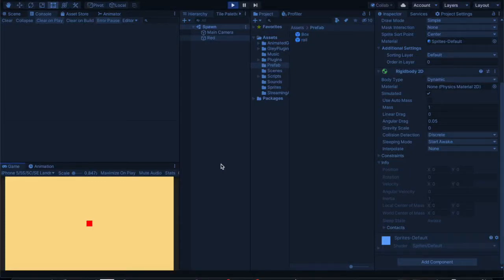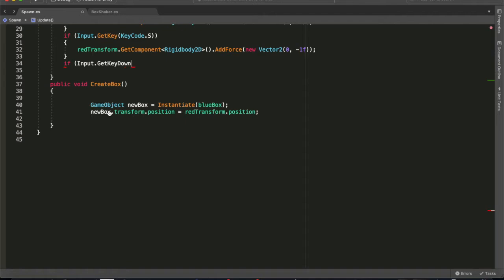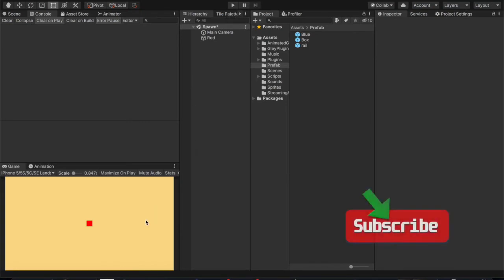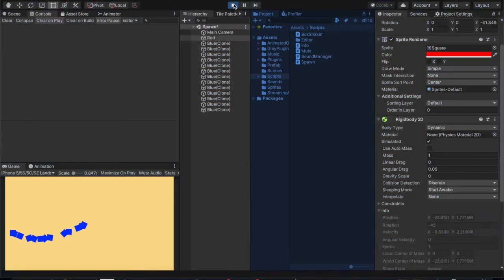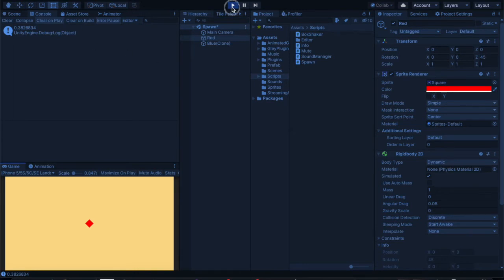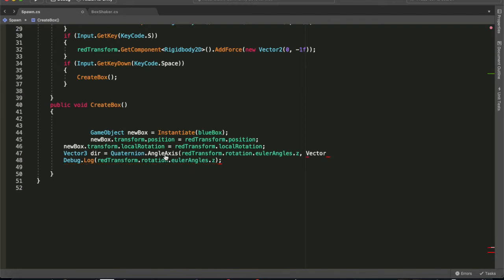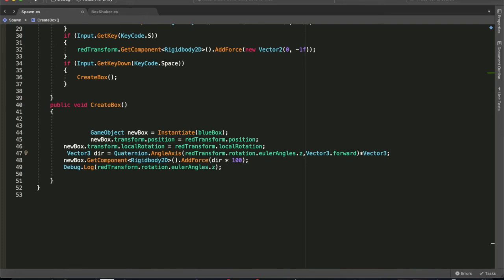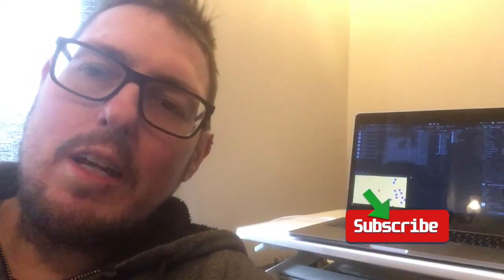How To Add Angle Force C# Rigidbody Fun for rotating Unity transforms and gameobjects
This video is for people that are trying to use angles from unity transforms to do something with the game object. I know I had trouble using rotations to make angles and then more trouble using the angle to move a game object. The add force to a rigidbody is sometimes confusing. so hopefully this video helps out with angles and transform rotation.